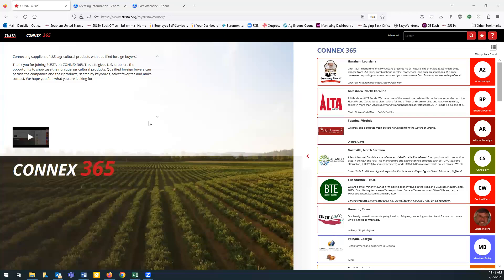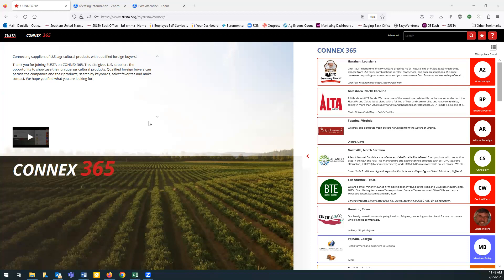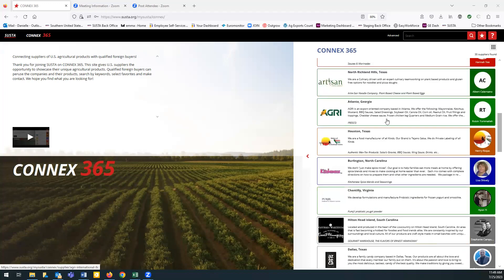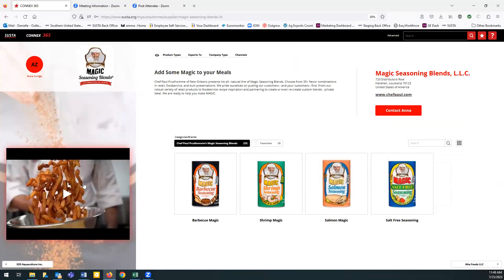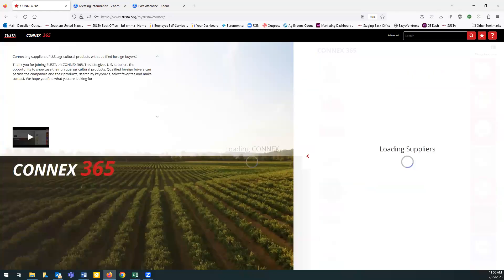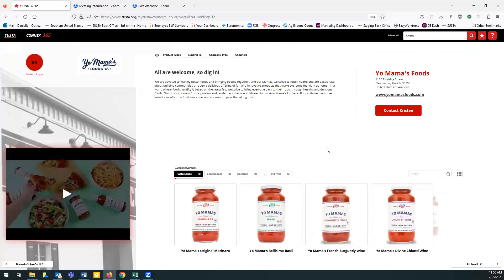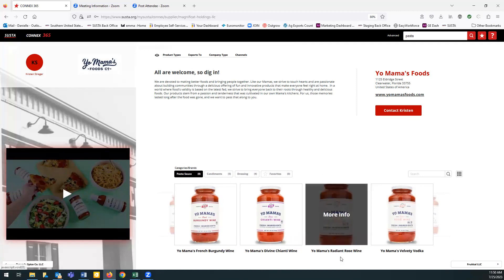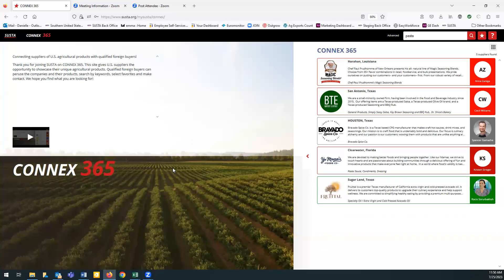CONNEX 365, where you can discover quality American products.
This video shows buyers SUSTA's new CONNEX 365 platform.